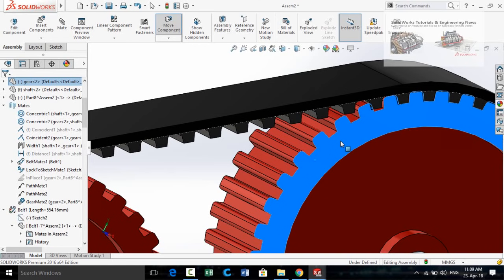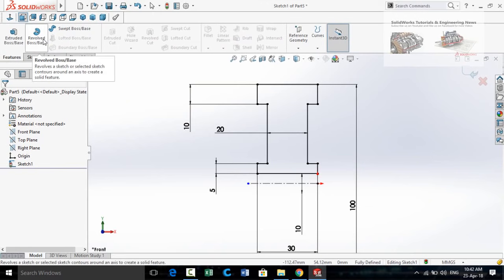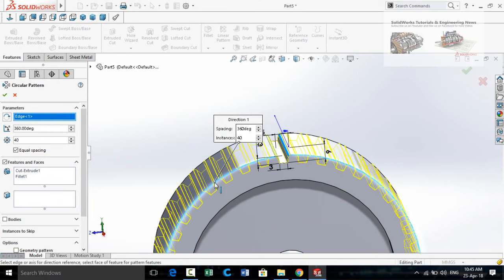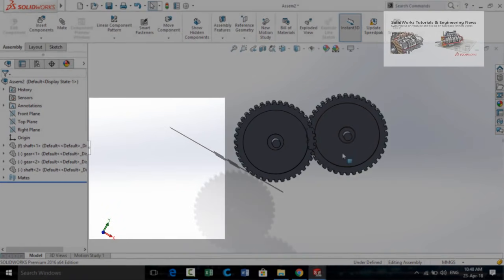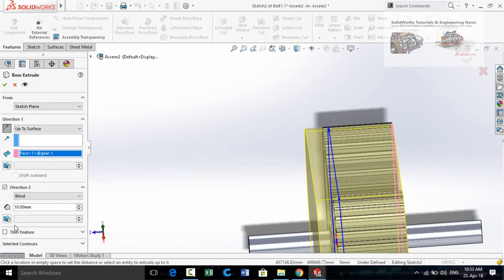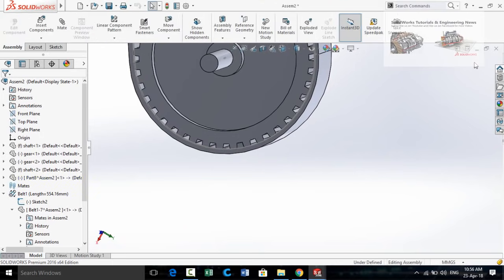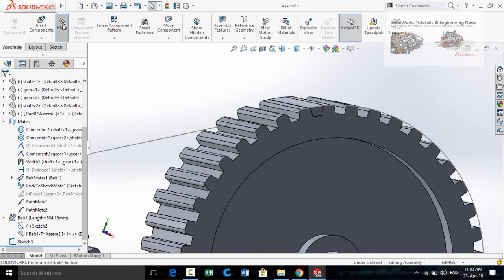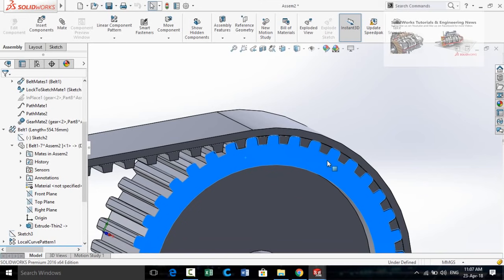SolidWorks Tutorial: Timing Belt Design and Assembly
Belt is Moving along with Gear. Download free Cad Model of this project for your Practice. A Complete SolidWorks Tutorial for the Timing Belt and Gear.